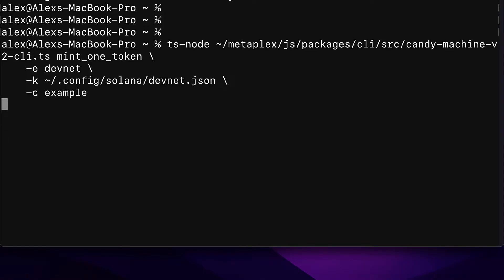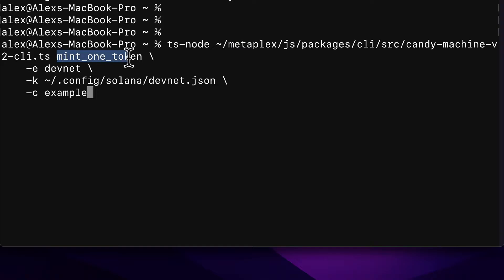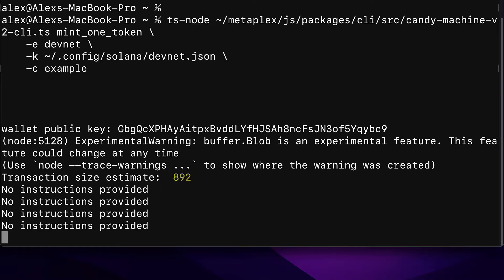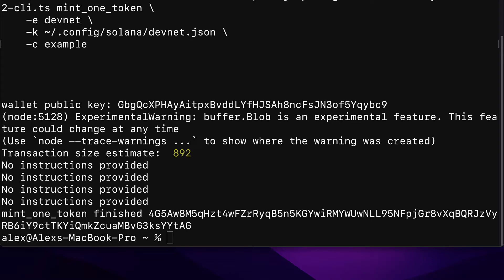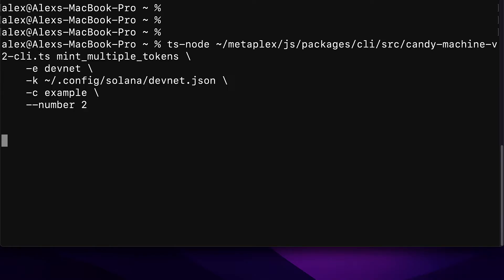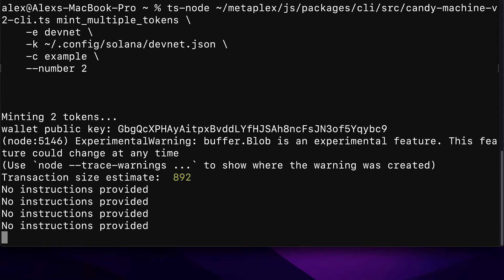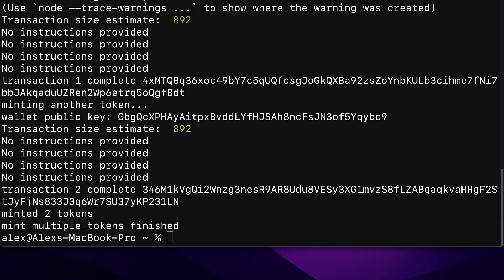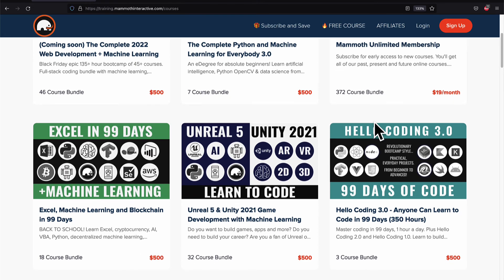Mint NFTs on Solana with Metaplex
Mint NFTs on Solana blockchain with Metaplex Candy Command Line Interface.

Tools: ● solana 1.9.12 ● tsc 4.6.2 ● ts-node 10.7.0 ● node 16.13.0 ● npm 8.3.1

Candy Machine operates on the Solana blockchain.
* need a wallet with funds to create and deploy a Candy Machine
* create and use a wallet using the Solana Tool Suite

Learn decentralized app (dApp) development for the Solana blockchain.

Solana alleviates many of the problems that plague other blockchains. With Proof of History, the Solana blockchain has been able to reach record levels of speed and transaction volumes!